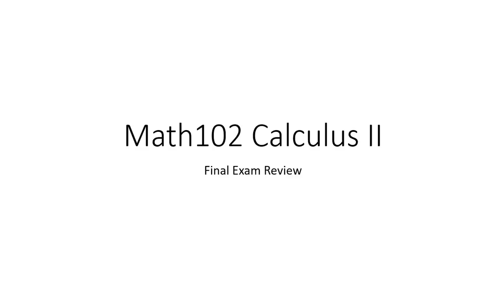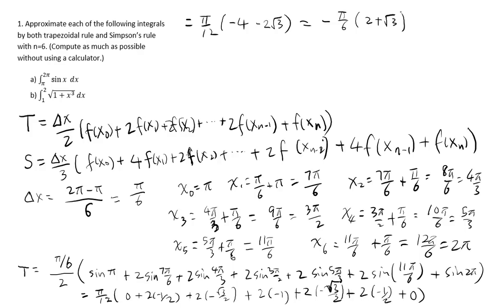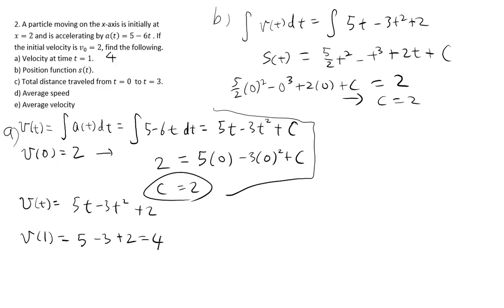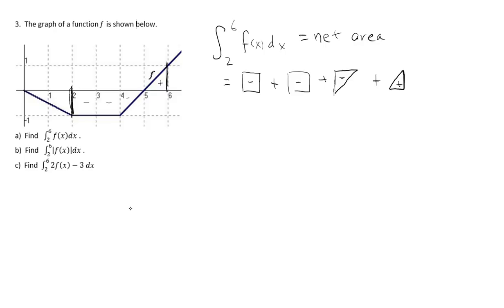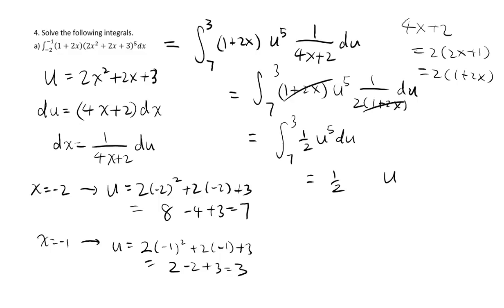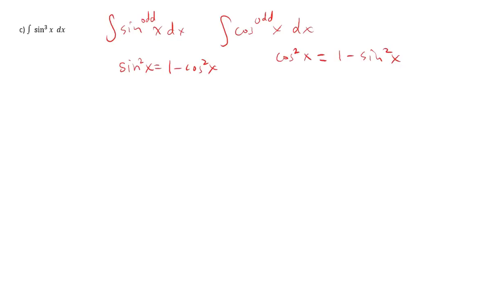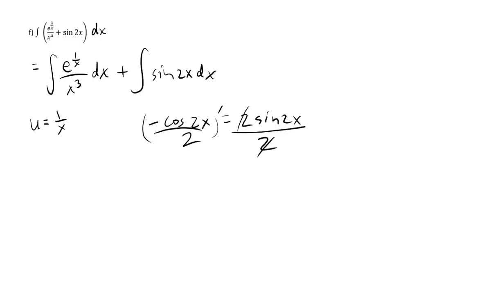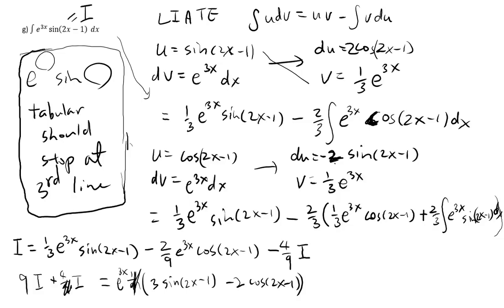Calculus II Final Exam Review part1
Questions 1 through 4